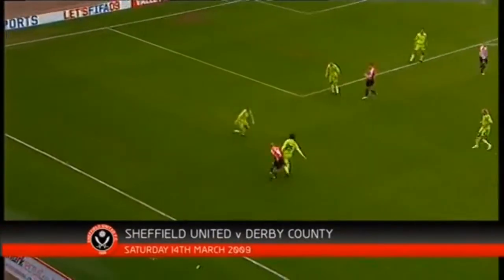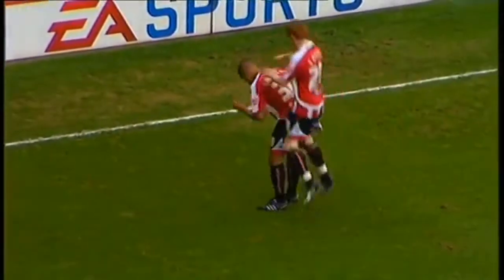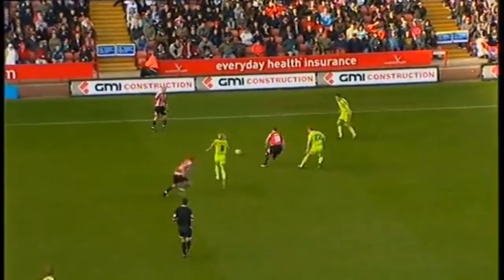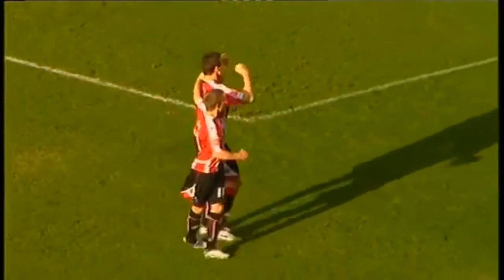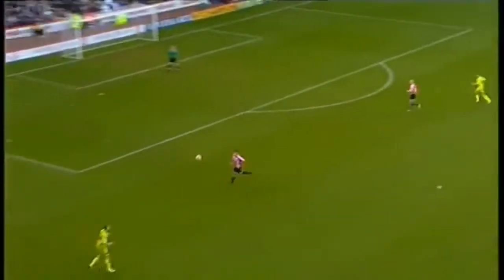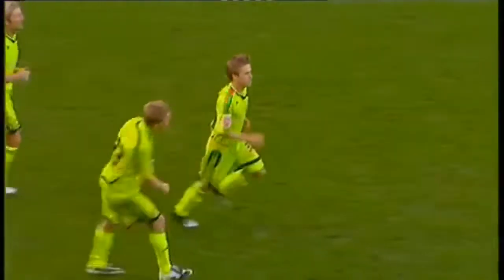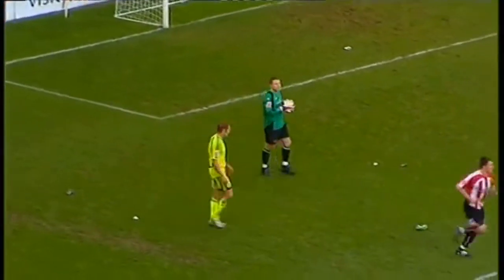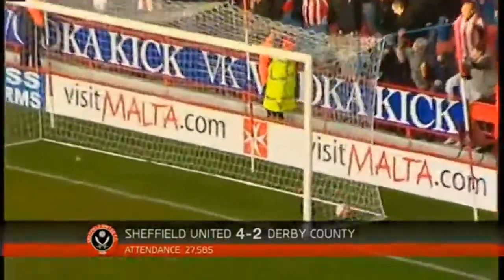2008-09 - Sheffield Utd 4 Derby County 2 - 14/03/2009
Derby scorers - Rob Hulse , Barry Bannan
Sheff Utd scorers - Kyle Naughton , Darius Henderson 2 , Craig Beattie